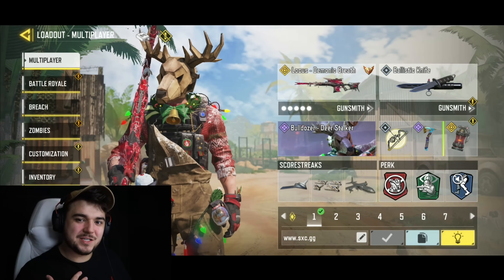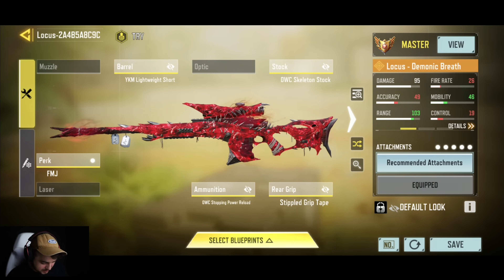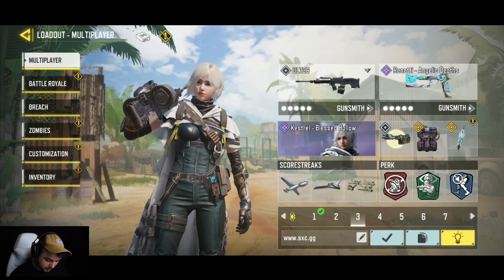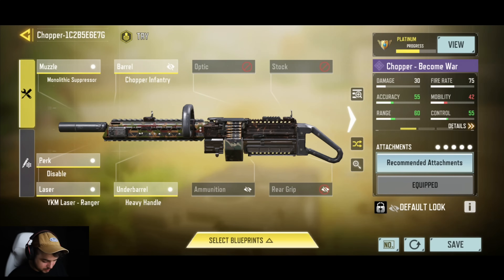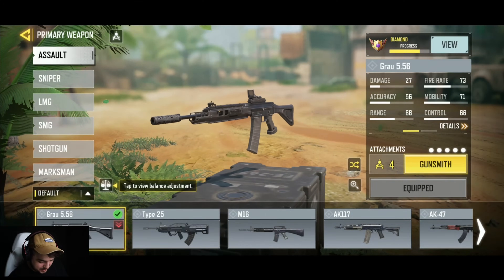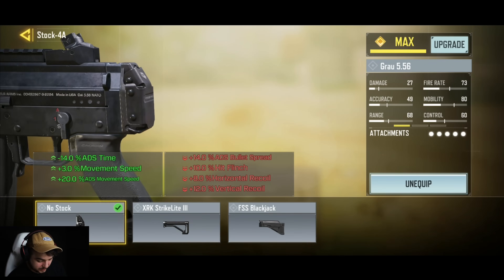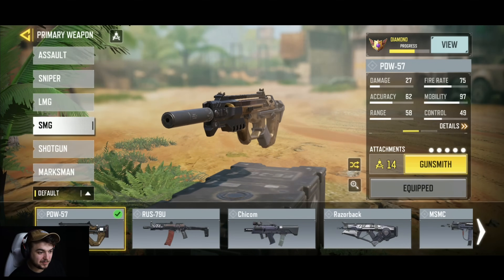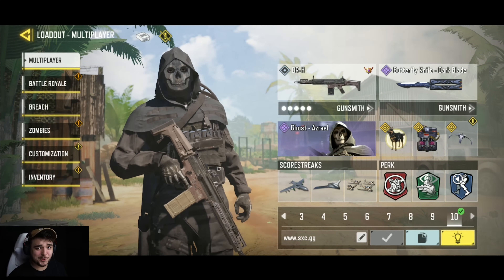COD Mobile World Champion 2023 Gunsmiths!